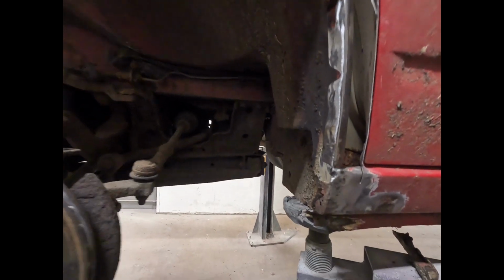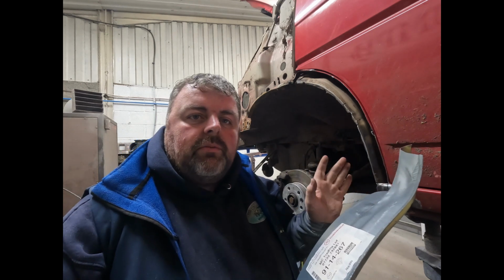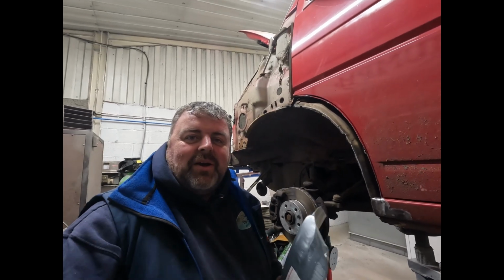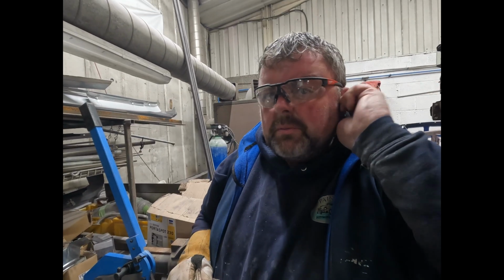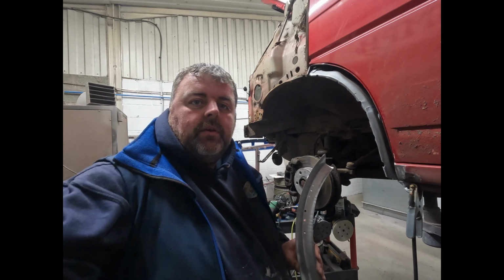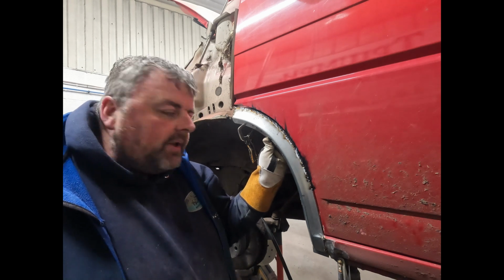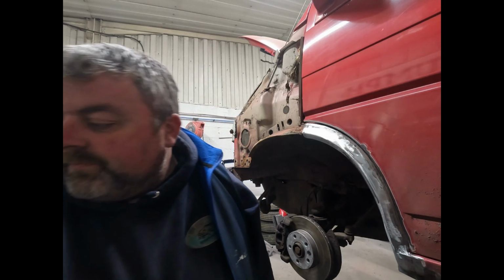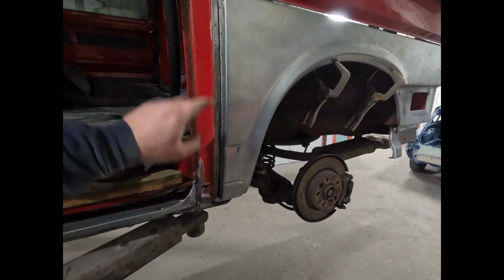Volkswagen transporter t4 more welding cutting and grinding new front arches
on this video we cut out the front arches and welding in some nice new ones well when we have got rid old all the old sealer so we can weld haha